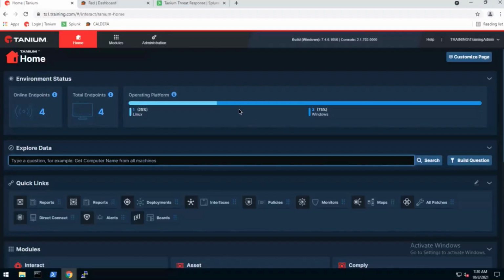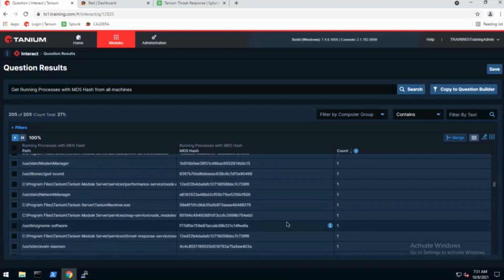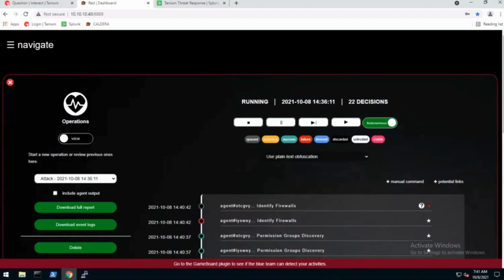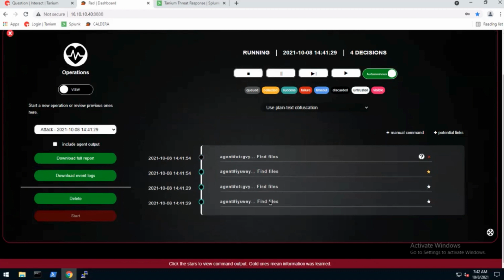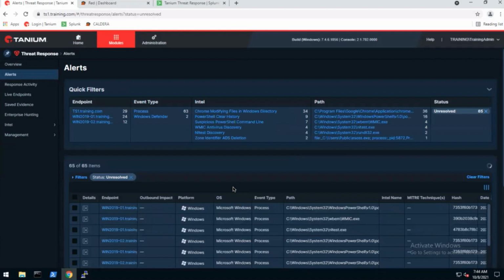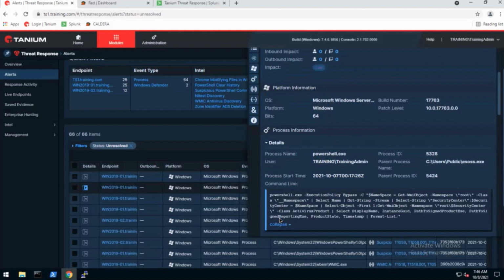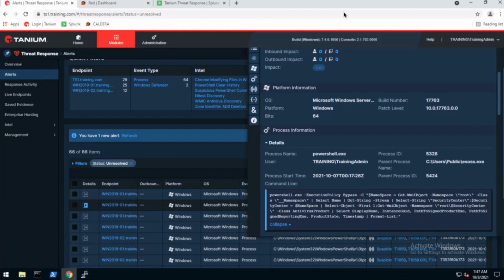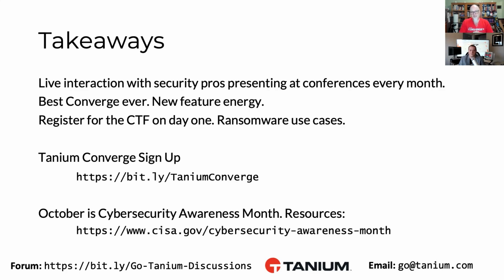Go-Tanium Tech Talks | Episode 26: "Converge Sneak Peek: Threat Response Labs"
Converge is the annual Tanium user conference where you can hear about new releases and get hands on with the labs and capture the flag (CTF). In today's episode get a sneak peek at the Threat Response labs from one of the authors.

How the Best Security Teams Get Better
Threat Response Health Assessment
Optimize a fresh Threat Response Install
Configure Stream to Splunk
CALDERA Live Attack and Threat Hunting

0:01 Converge
1:30 Intros
4:00 Sensor of the Day: Running Processes with MD5 Hash
5:20 Threat Response Converge Labs
7:00 How the Best Security Teams Get Better
8:40 CALDERA Live Attack Lab Preview
11:40 Attack viewed in Threat Response
14:00 More Threat Response Labs
16:25 Register for Converge Today
17:15 Takeaways
18:40 Closing Remarks

Follow the latest CVEs and solutions on the Tanium Emerging Issues Blog